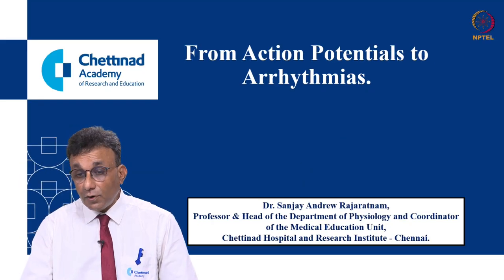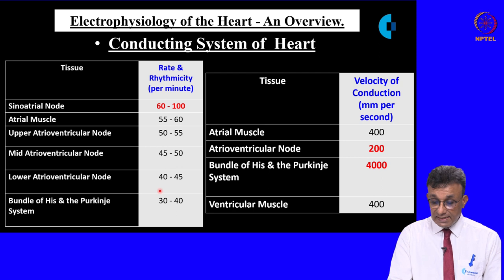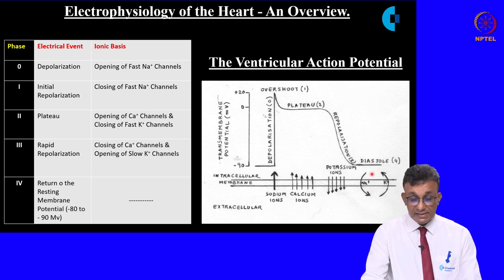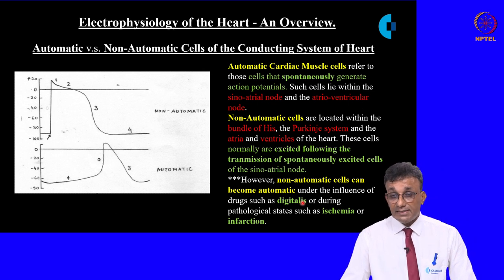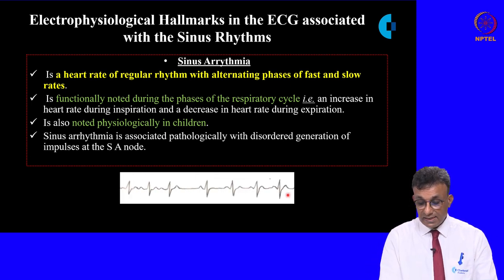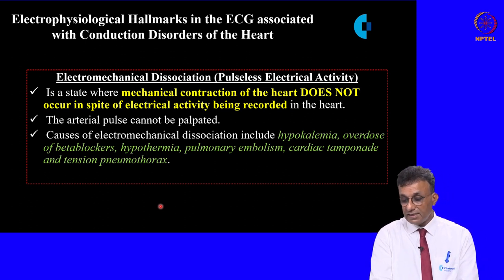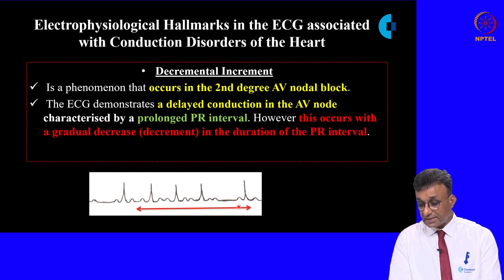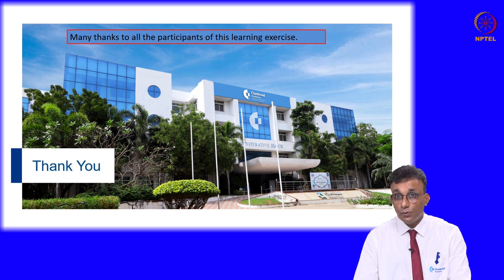From Action Potentials to Arrhythmias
Dr. Sanjay Andrew Rajaratnam, MD
Professor &amp; Head, Physiology
Chettinad Hospital and Research institute
Electrophysiology of the Heart - An Overview.